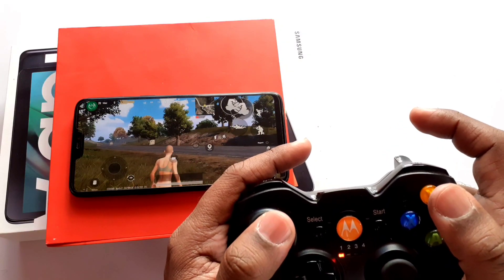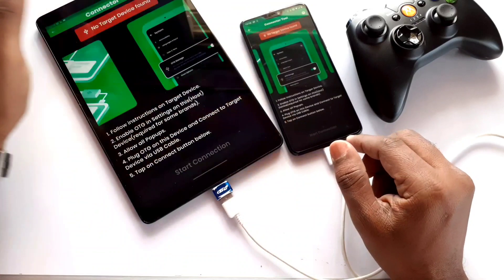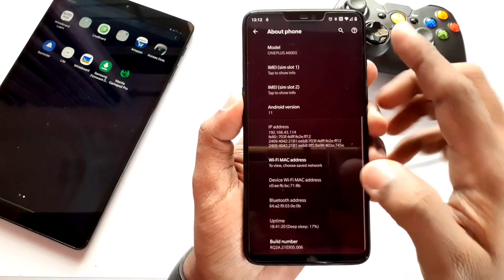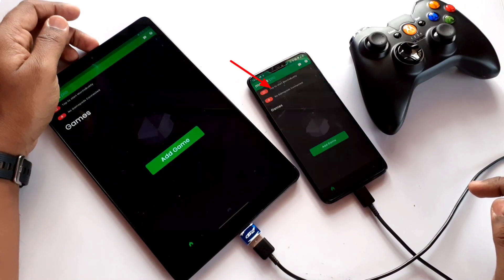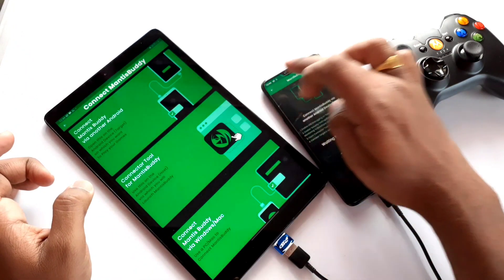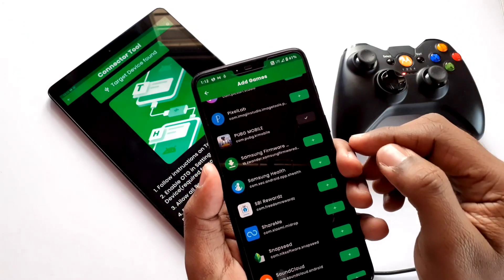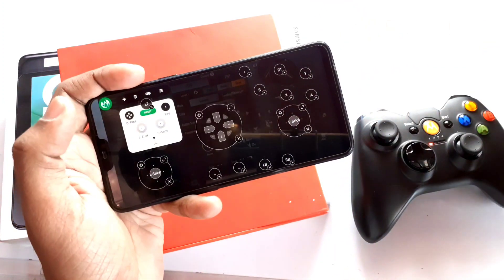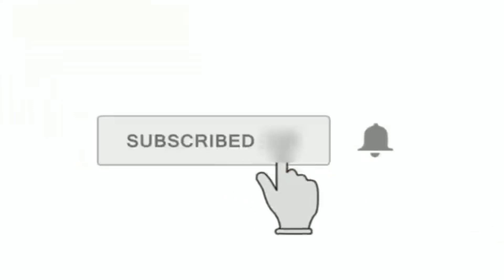Best Gamepad Controller App for PUBG, COD on Android: How To Activate Mantis Gamepad No Root, No PC!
Control your Android games by Gamepad!